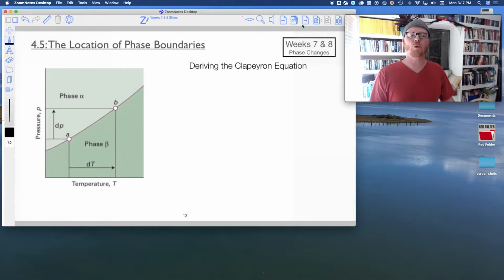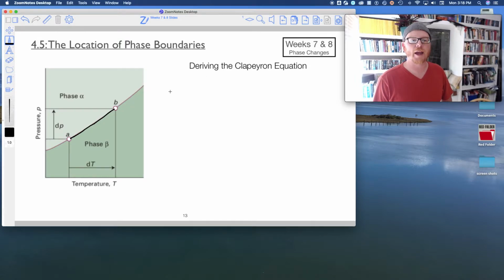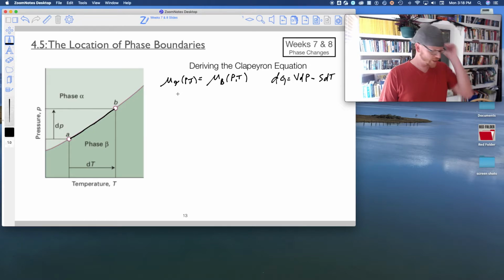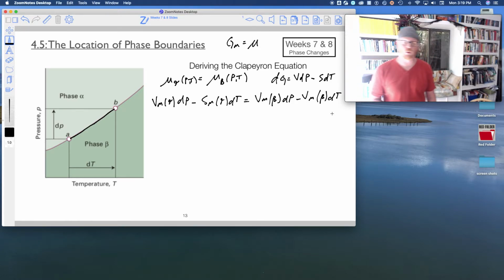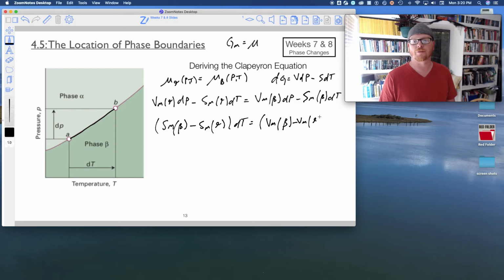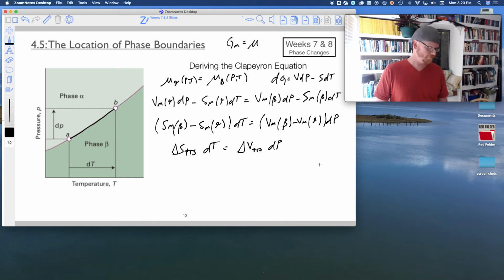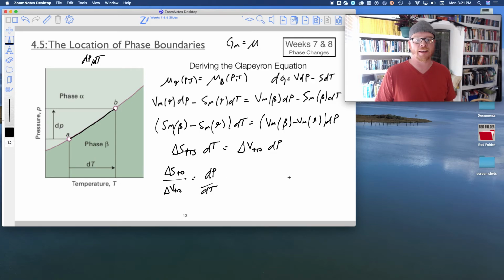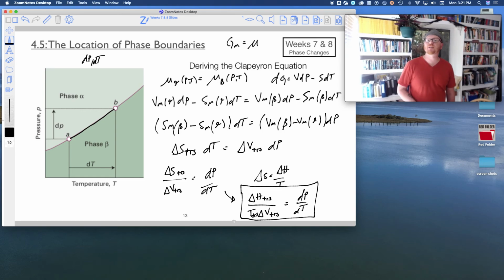CHEM 361 F21 Lecture 4.8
Learning Goal 4.8:  Be familiar with the derivation of the Clapeyron Equation